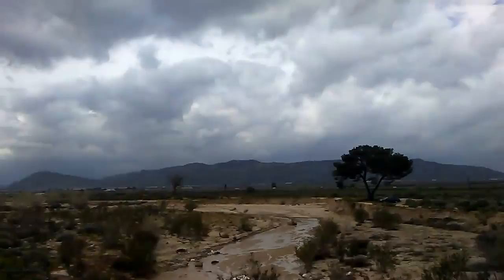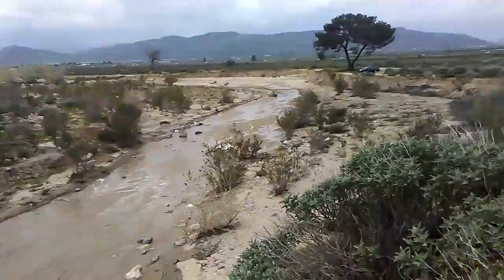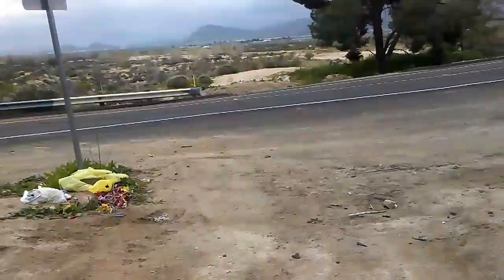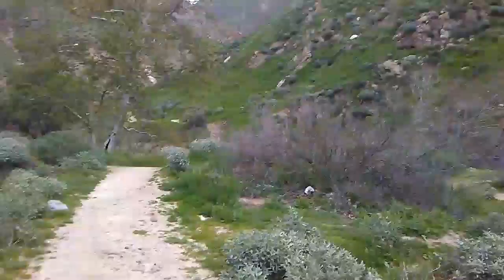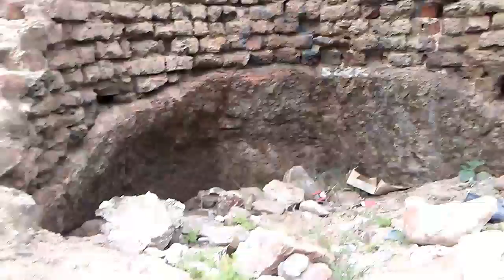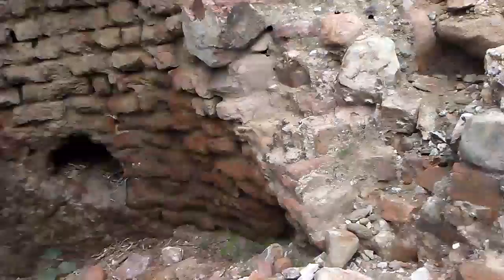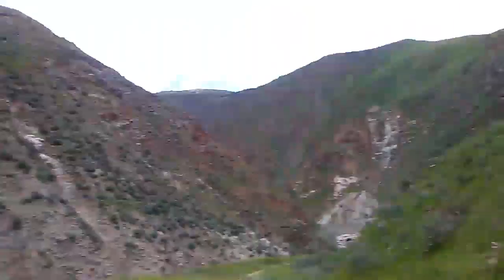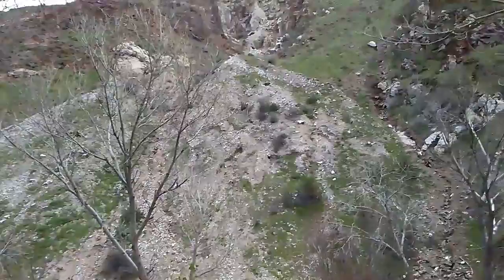Massacre Canyon Trail Near Golden Era Productions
Trails, hiking, Scientology